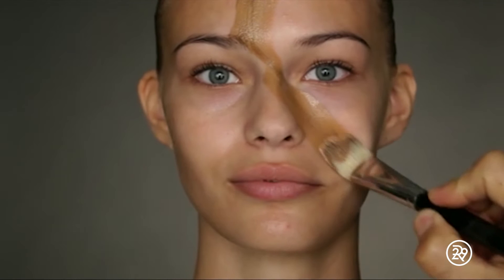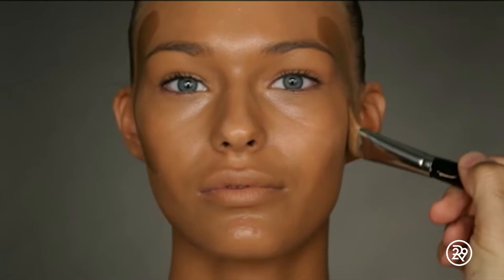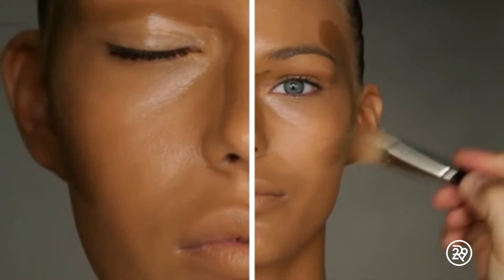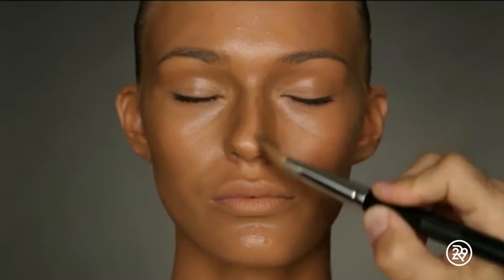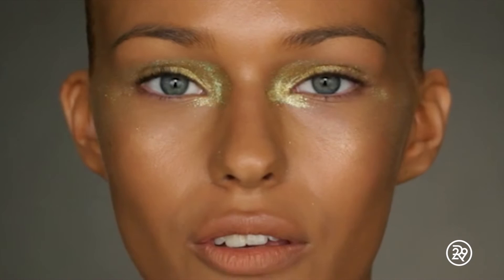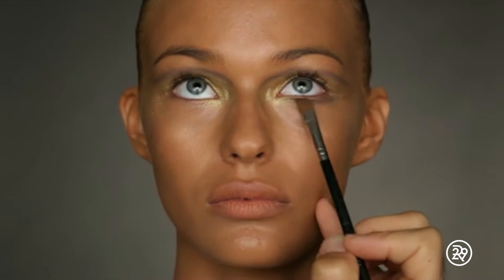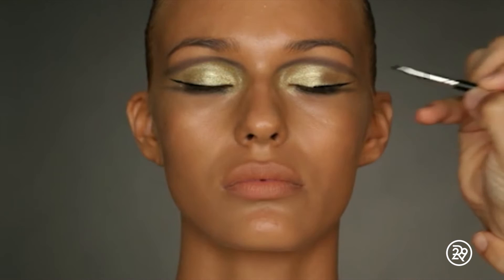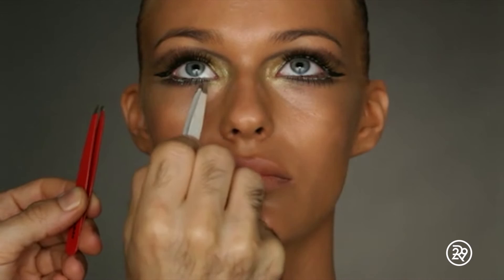Beauty by Plamen Petkov | Visionaire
Suddenly This Summer is a how-to makeup video to achieve a killer, early 70s, summer look with one magic ingredient: gold.

James Kaliardos is the co-founder of Visionaire and a top fashion and celebrity makeup artist. Plamen Petkov is a world renowned still life photographer and video maker known for his precision and super sharp focus.

For the latest trends and videos, visit: refinery29 [dot] com
Like Refinery29 on Facebook: Refinery29
Follow Refinery29 on Twitter: @refinery29
Heart Refinery29 on Instagram: @refinery29